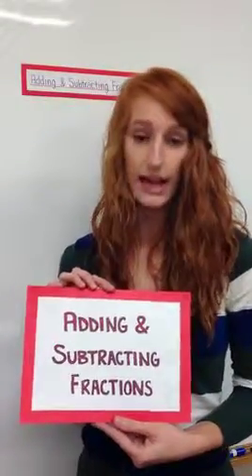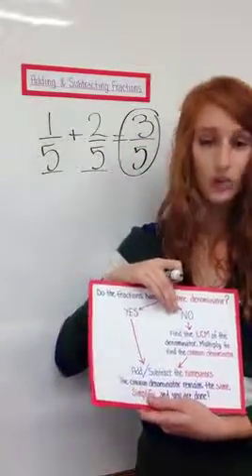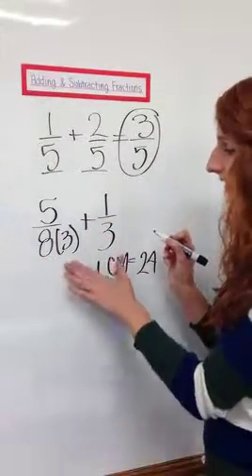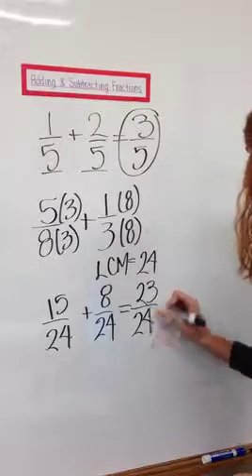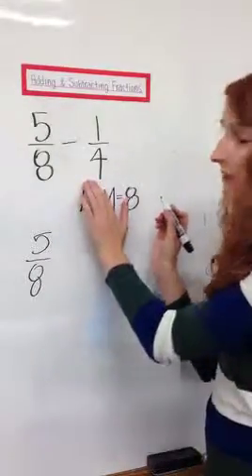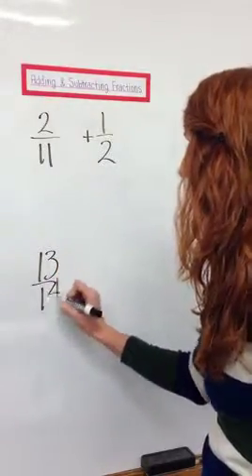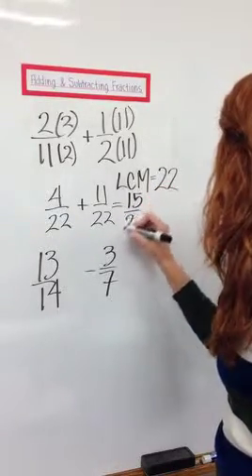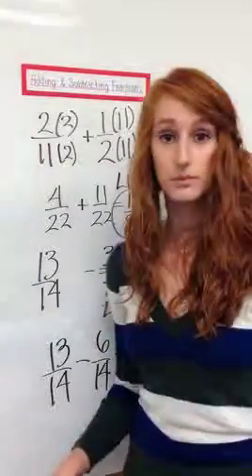Adding and Subtracting Fractions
This video teaches how to add and subtract fractions that do not have the same denominator.